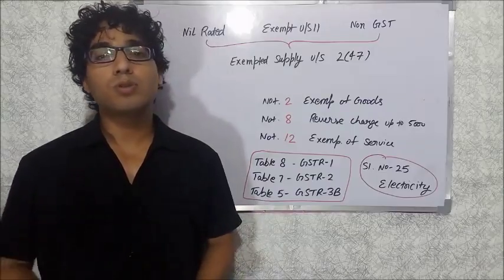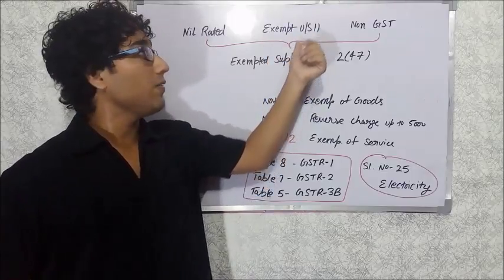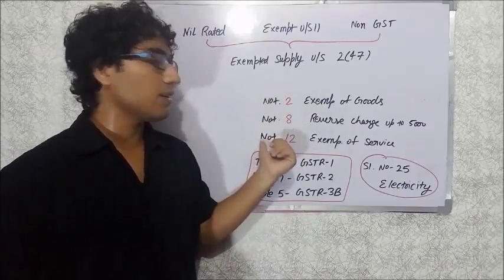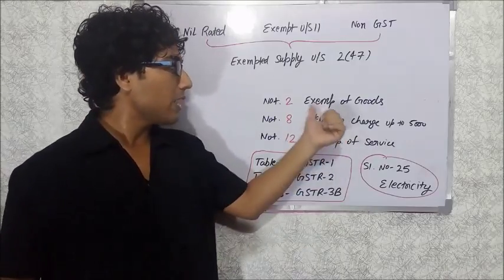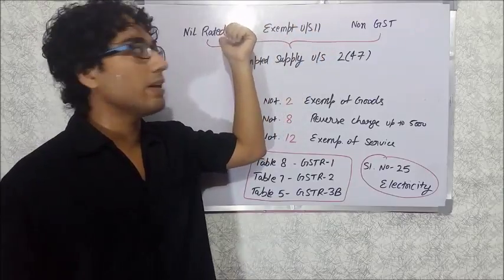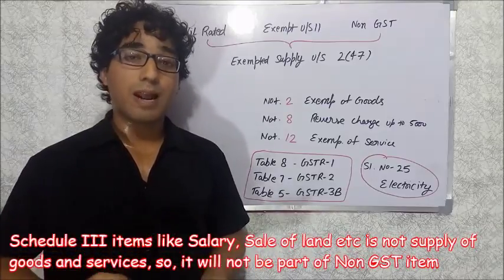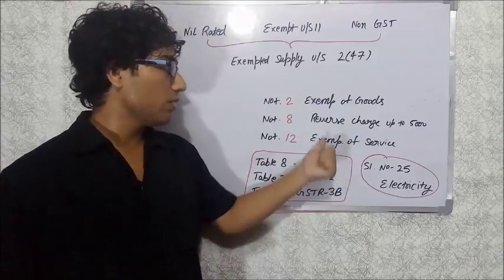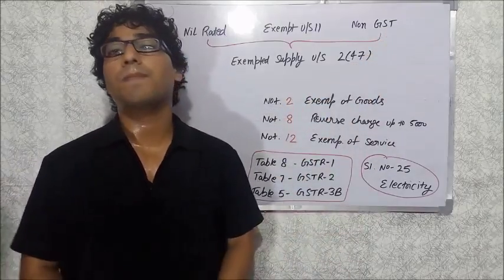*Nil Rated* Exempt* Non GST* Supply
Nil Rated, Exempt U/s 11 and Non GST Supply under GST

In this video, you will find "Nil Rated, Exempt U/s 11 and Non GST Supply" under GST and how to show it in Return GSTR 1, 2 and 3B